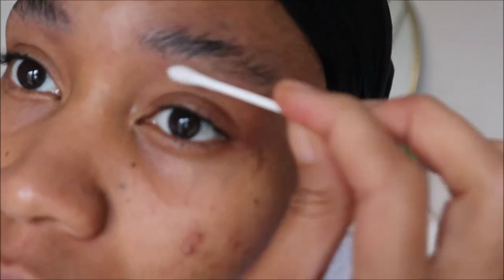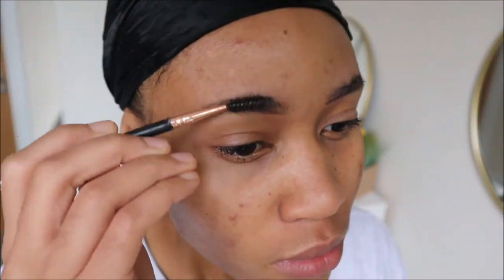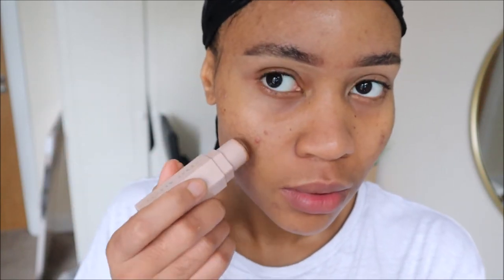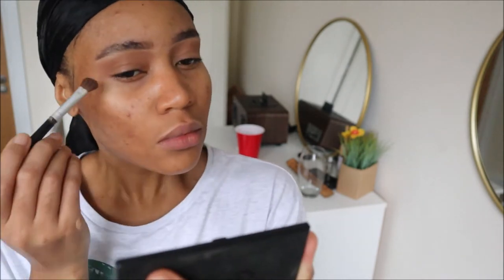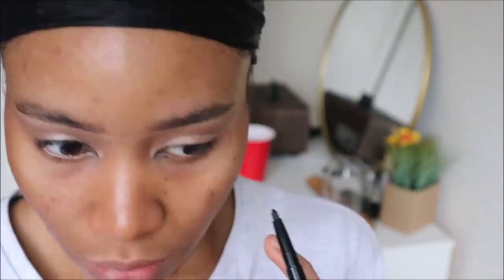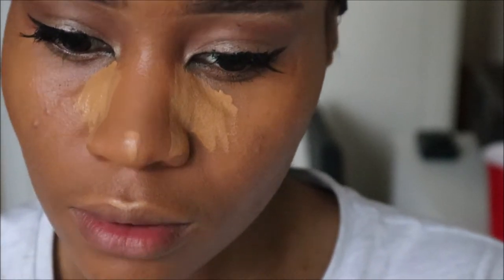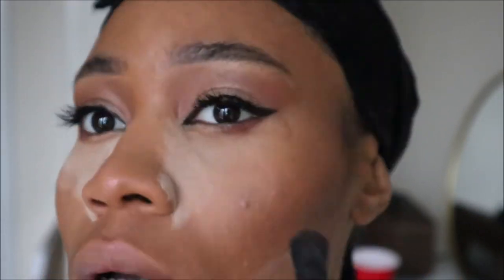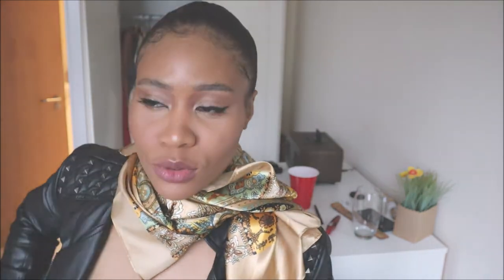Makeup HACKS that will change your life!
In this video, I share some makeup hacks that will change your life.

This look is perfect for when you want to get back in the game, strong!